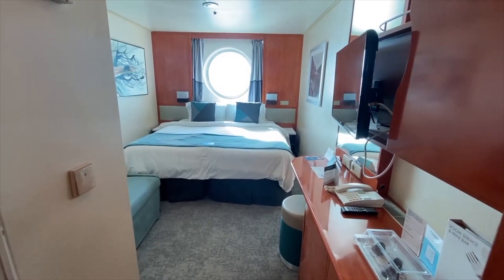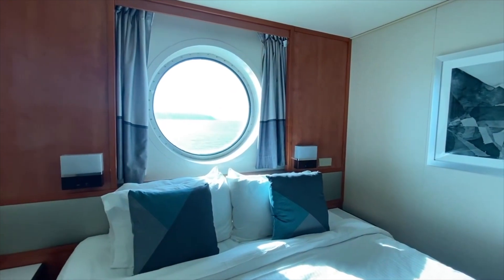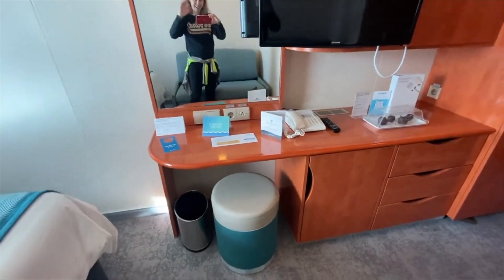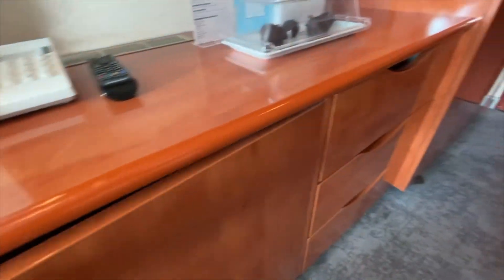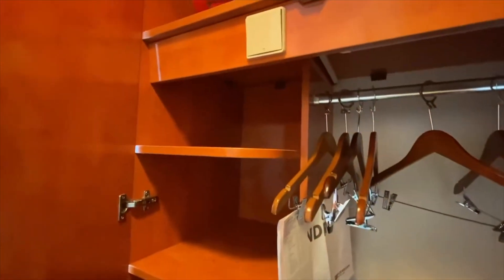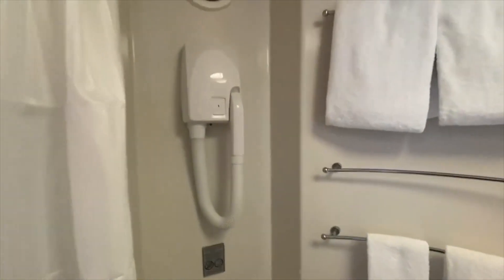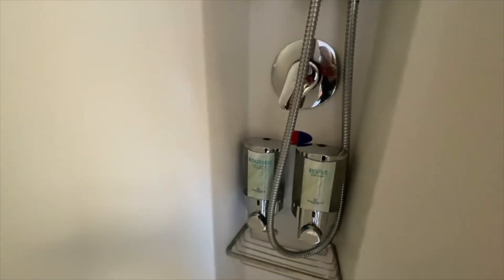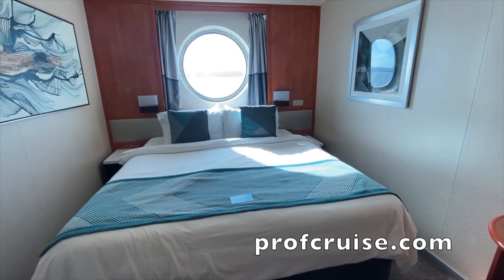Norwegian Sun Porthole Cabin Tour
Preview a porthole oceanview cabin on the Norwegian Sun.  This is cabin 4021 located on deck 4 forward.